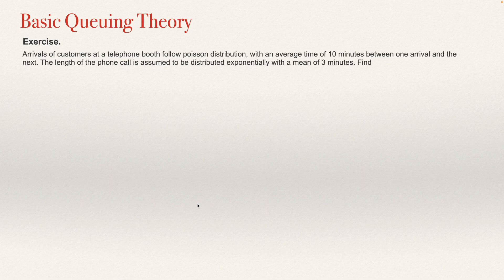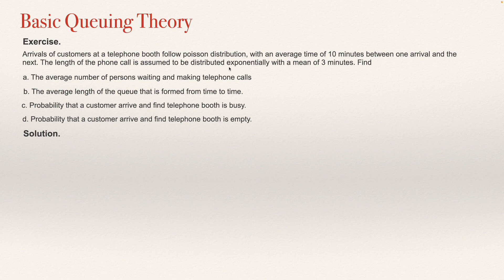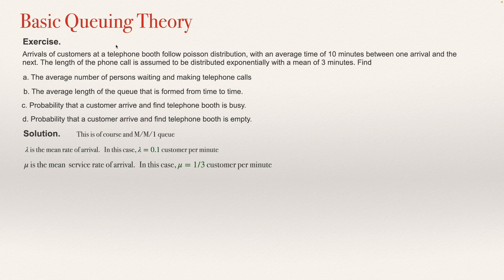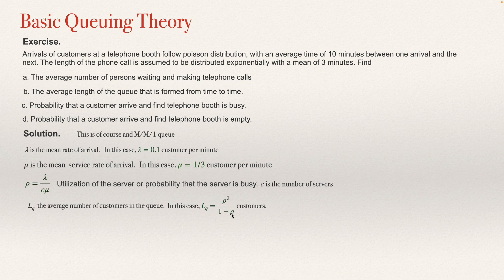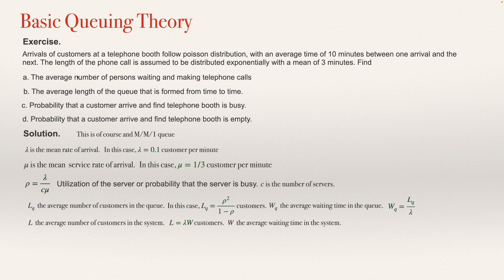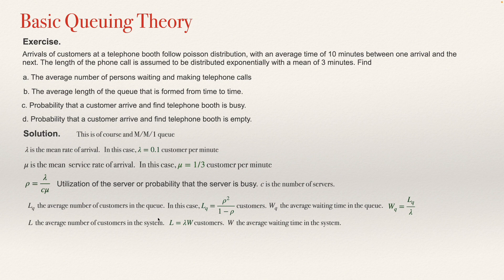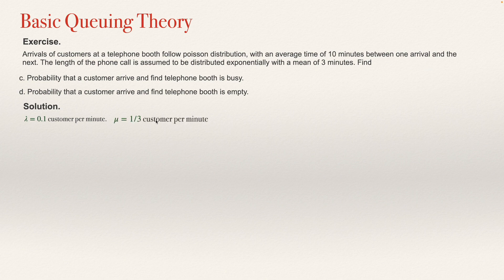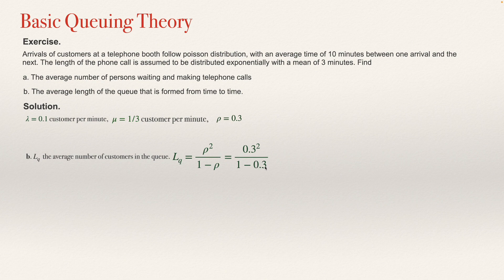Basic Queuing Theory - Example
This video solve the following problem:
Arrivals of customers at a telephone booth follow the poisson distribution, with an average time of 10 minutes between one arrival and the next. The length of the phone call is assumed to be distributed exponentially with a mean of 3 minutes. Find:
a. The average number of persons waiting and making telephone calls
b. The average length of the queue that is formed from time to time
c. Probability that a customer arrive and find telephone booth is busy.
d. Probability that a customer arrive and find telephone booth is empty.